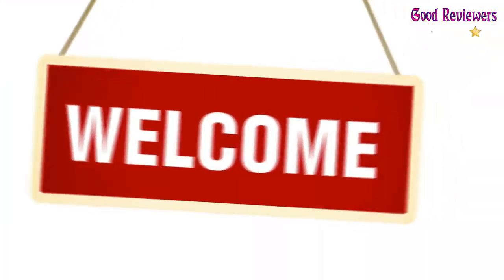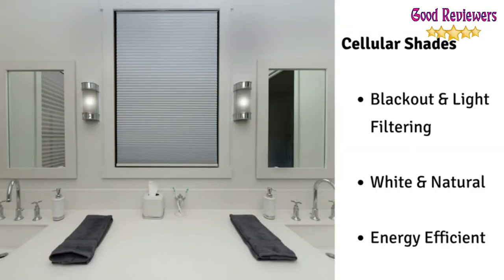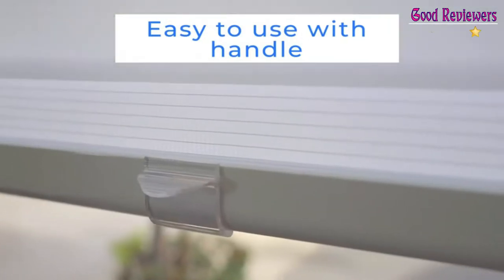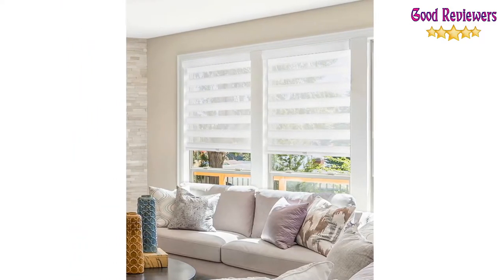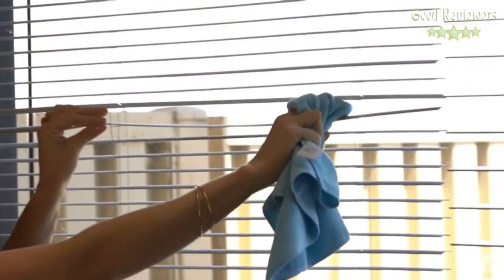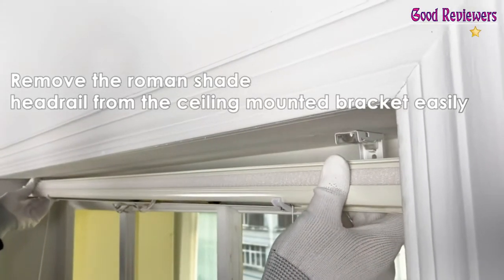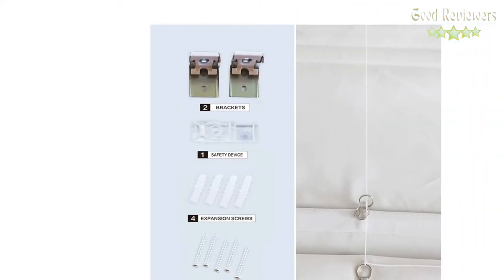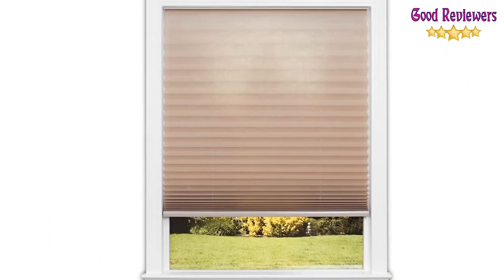Top 5 Best Kitchen Blinds Review In 2023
1. Redi Shade Easy Blind

2. CHICOLOGY Zebra Blinds

3. CHICOLOGY Mini Blinds

4. ChadMade Customize Linen blind

5. Artdix Roman blackout blind